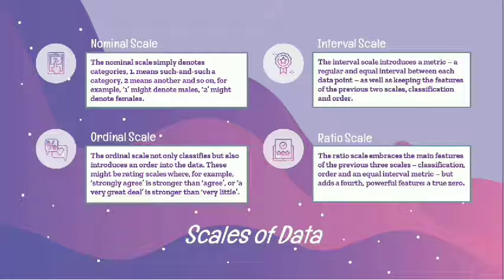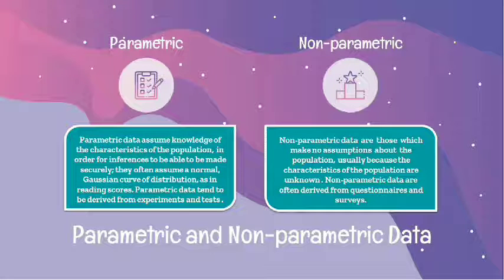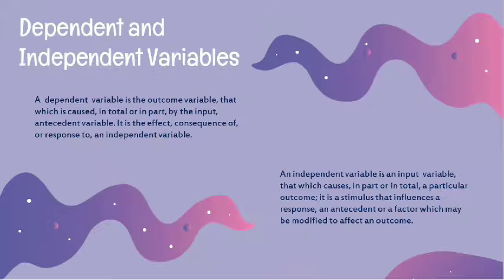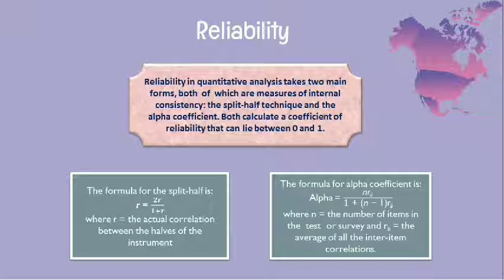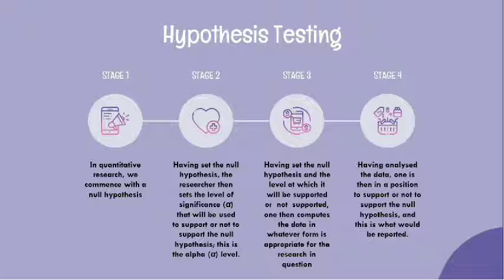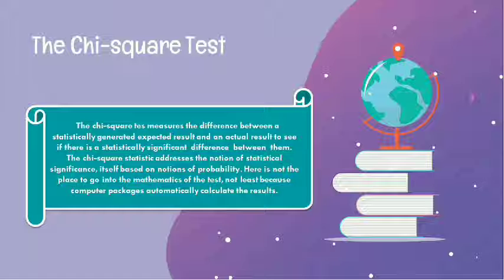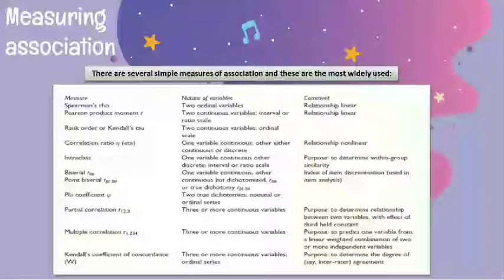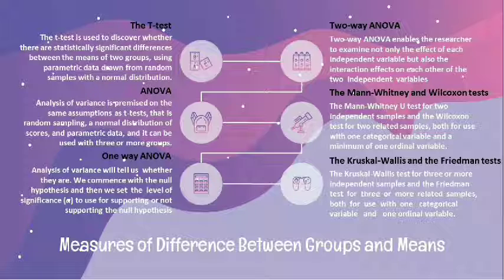Quantitative Data Analyses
11. Denaya Pratami Yanas (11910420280)
Absen No.6
Data Analysis/PBI/6A/2022